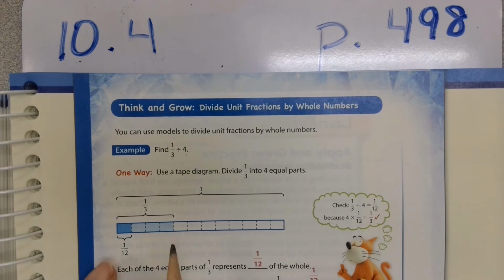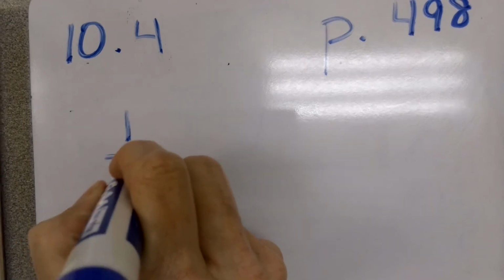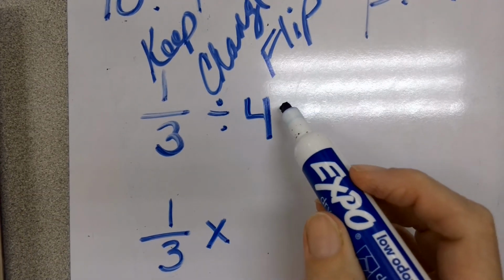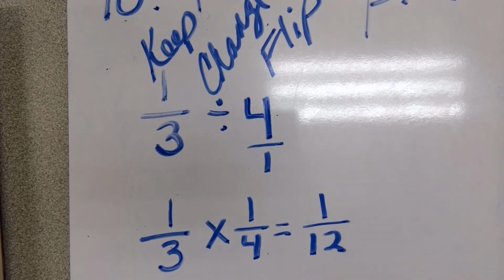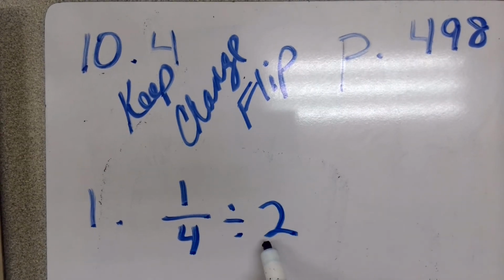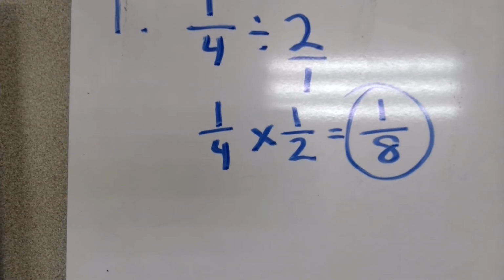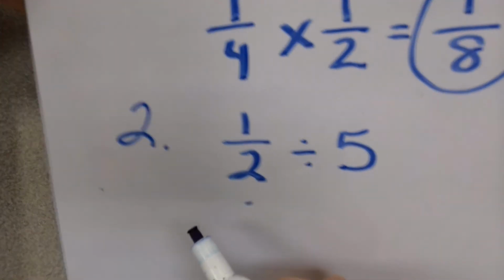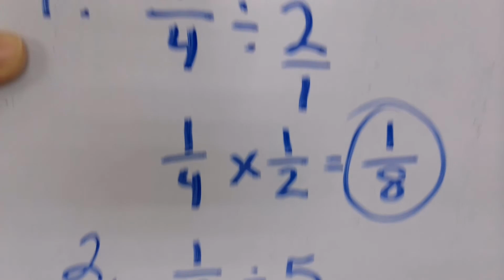Math for Friday, 3/27